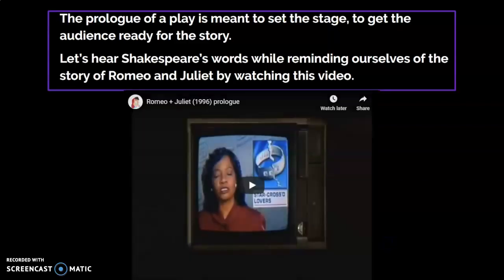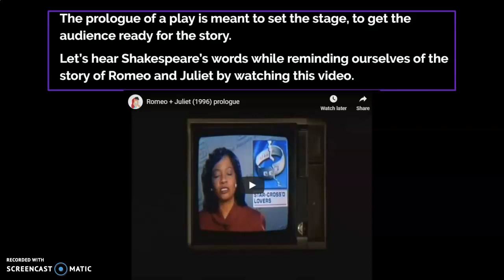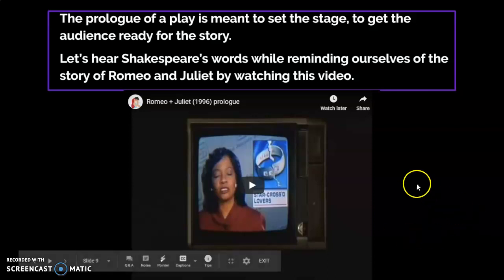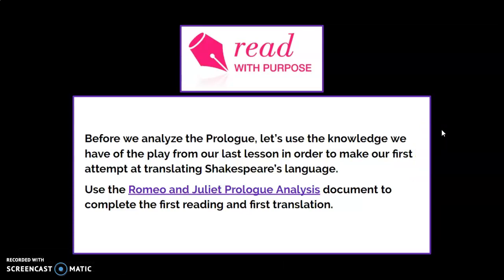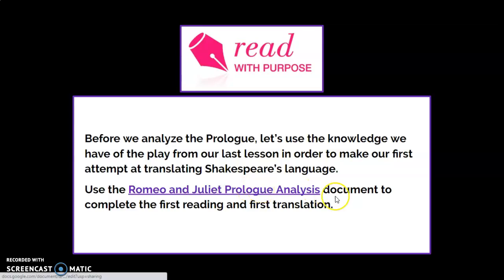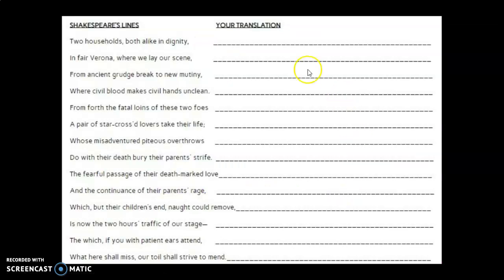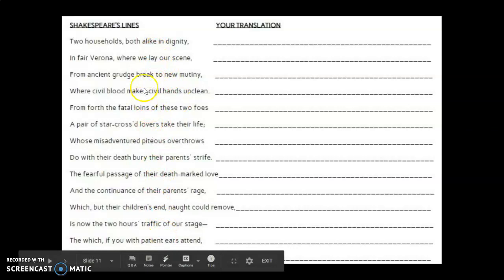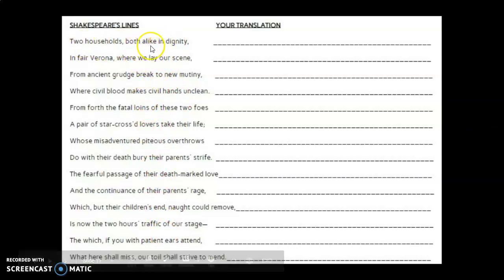Lesson #3 ELA 9 - Romeo & Juliet Fate vs Free Will Pt.2